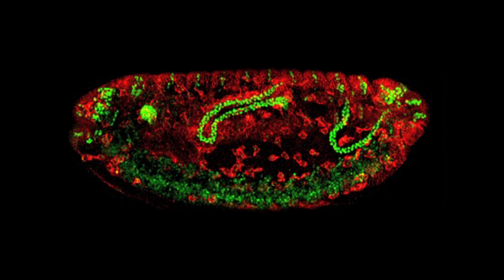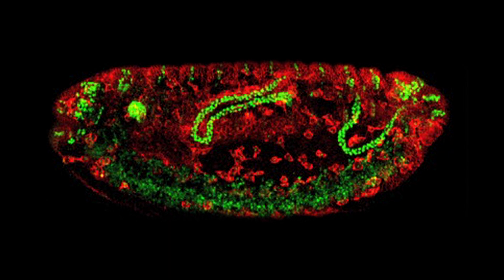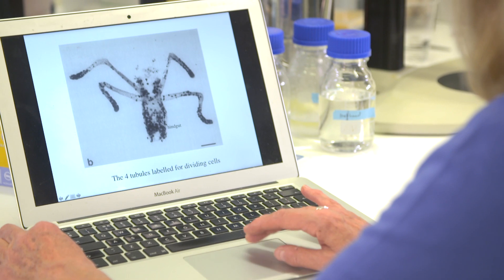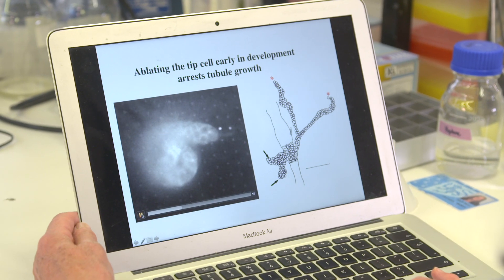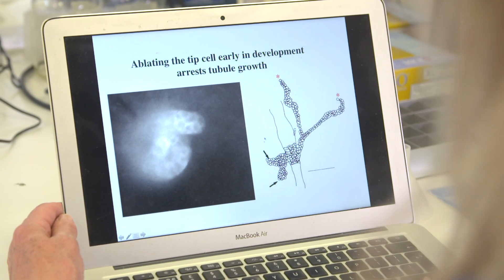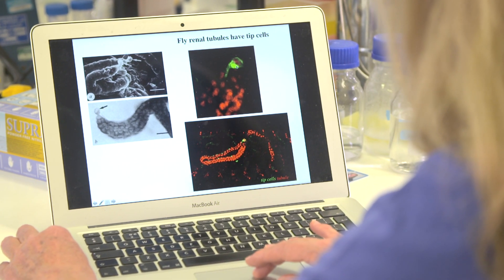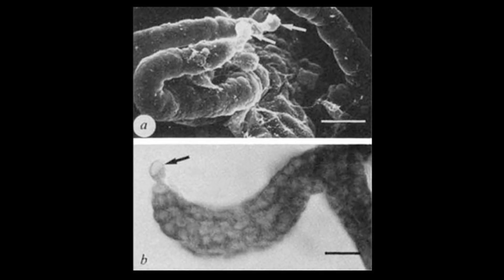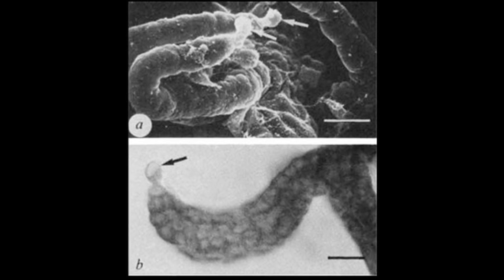Eureka Moments: Professor Helen Skaer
Helen's Eureka moment was a technically challenging experiment, in which she carefully removed special "tip" cells, from the tips of the
excretory tubules of tiny fruitfly embryos. Only those tubules with
intact tip cells grew to the appropriate size, demonstrating their
crucial importance in ensuring that the fly's kidneys grow to fit the
size of the fly.